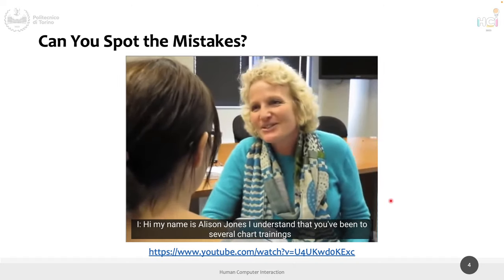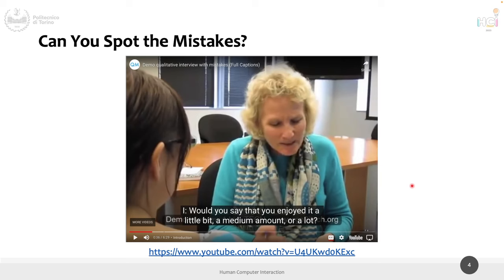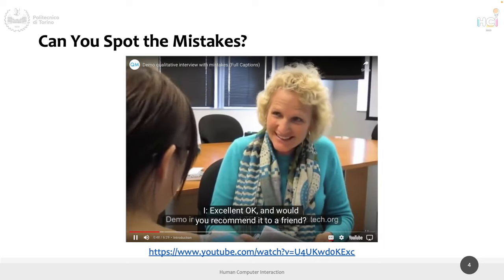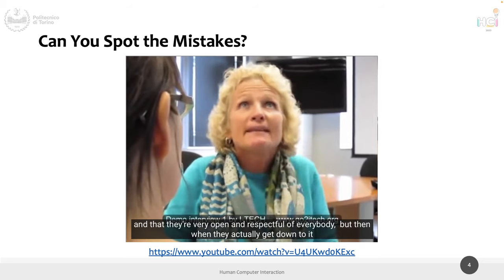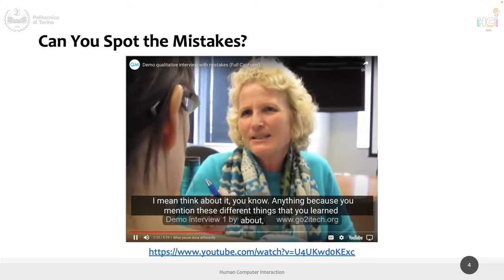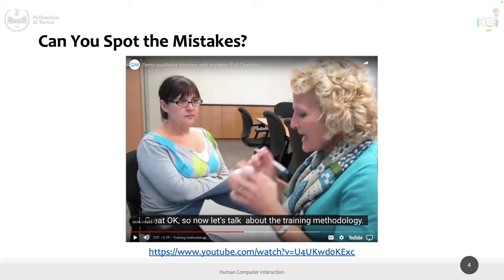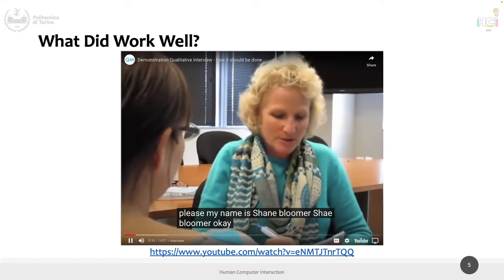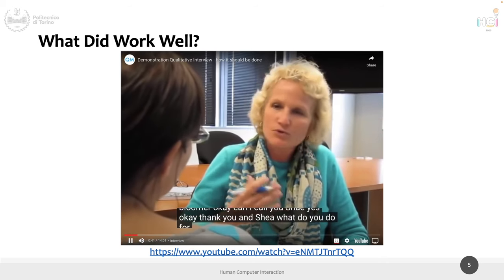HCI2023-L05: Exercise on needfinding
Lecture 05, date 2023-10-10: Exercise on needfinding.